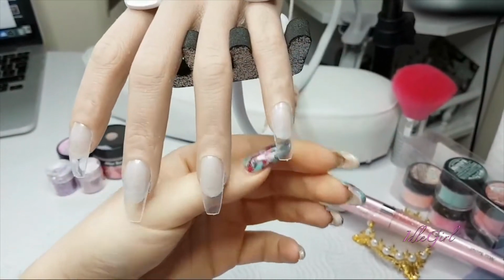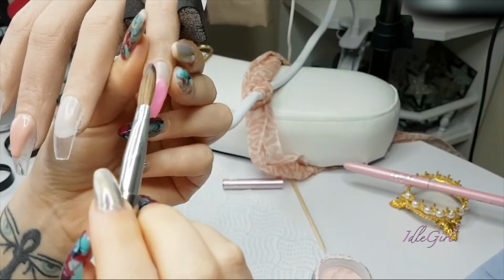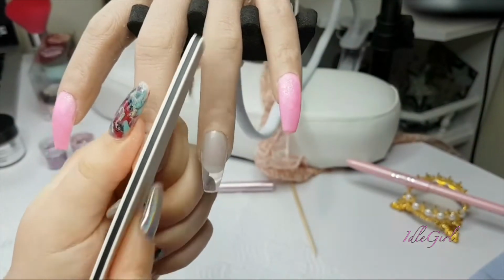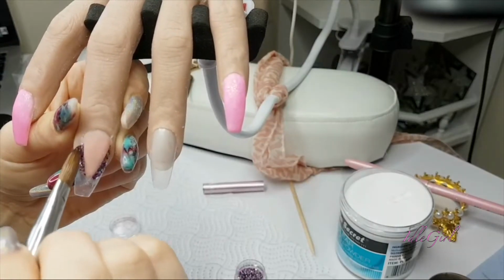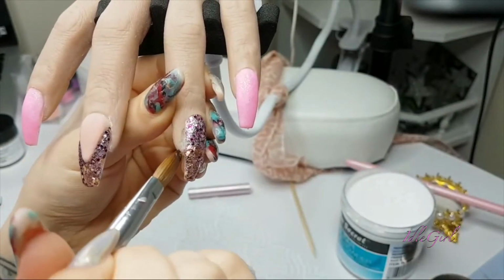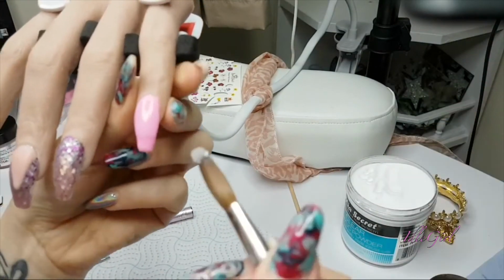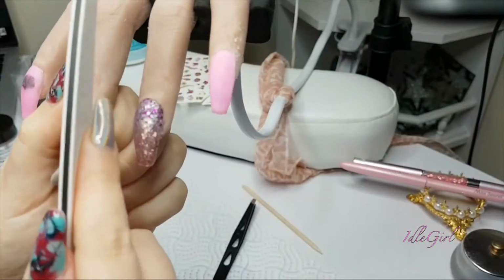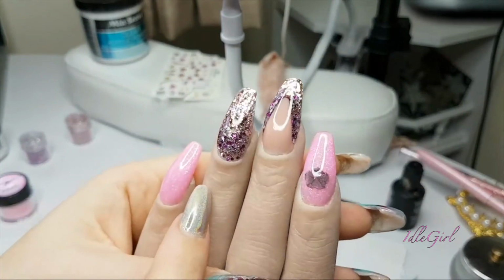MIA SECRET SWEET COLLECTION PINK AND GLITTER NAILS ON POOCHIEZ HAND ROSIE